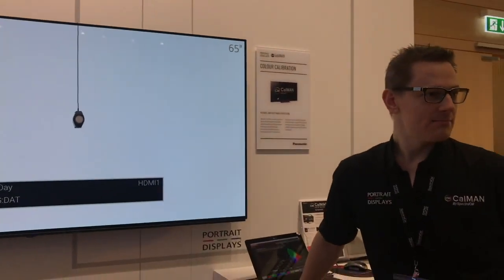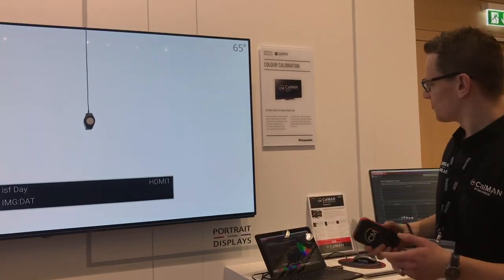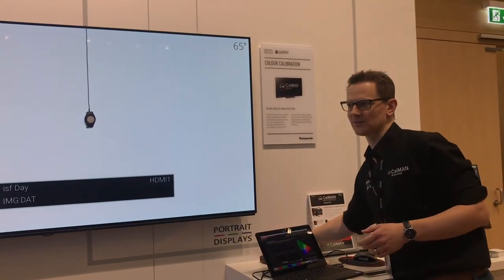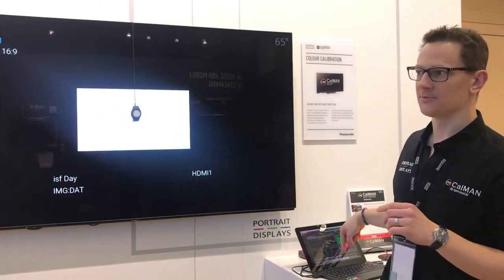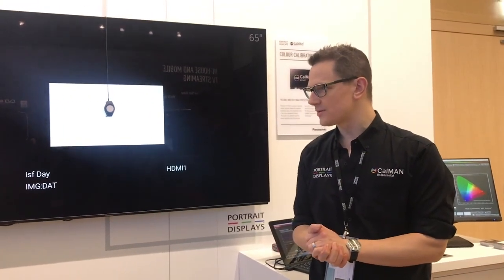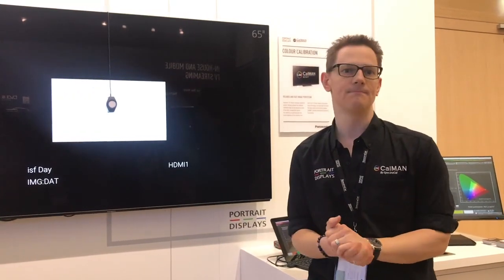Panasonic 2019 TVs: CalMAN auto-calibration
Panasonic's 2019 TVs support CalMAN auto-calibration. In addition, the flagship GZ2000 has built-in test patterns, meaning that you no longer require an external test pattern generator.